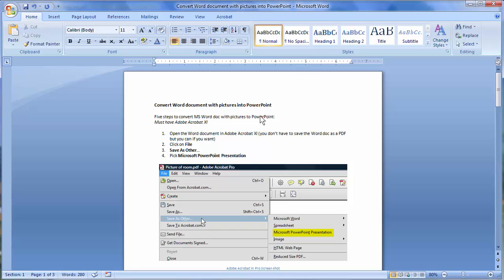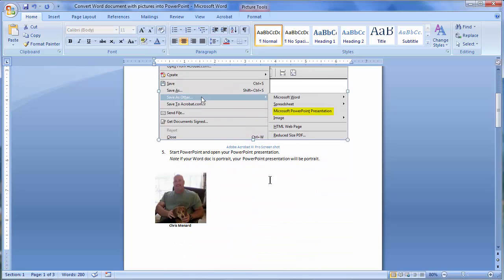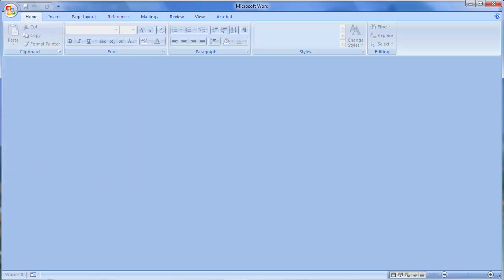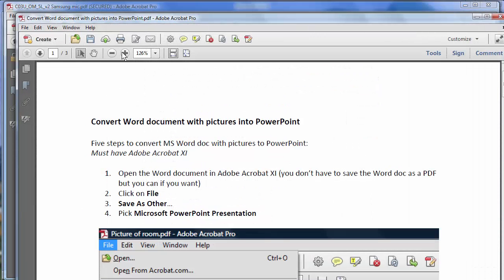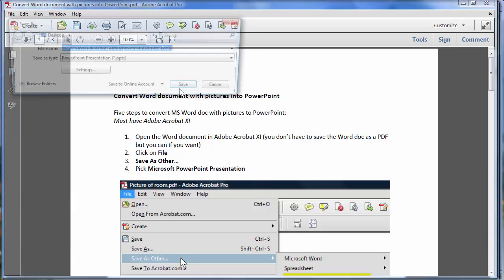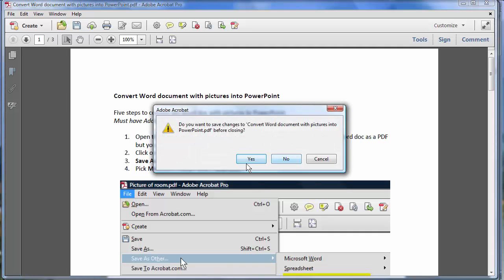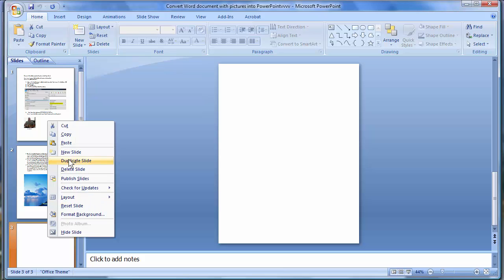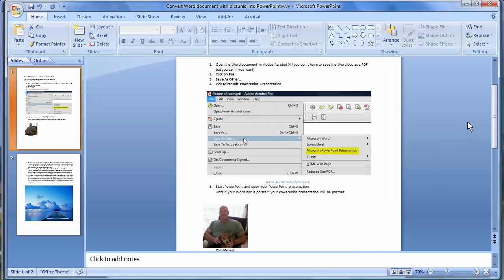Insert Microsoft Word Document with images or pictures into PowerPoint by Chris Menard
If you have a MS Word document with pictures and need to create a PowerPoint presentation, you can using Adobe Acrobat XI. Unfortunately you can't go directly from MS Word to PowerPoint if you have images. If you don't have the images in your Word Doc, or you don't mind losing them, you can go from Word to PowerPoint.

-- EQUIPMENT USED
○ My camera